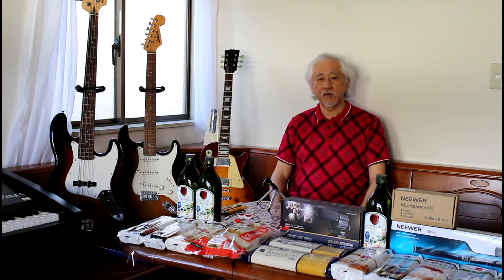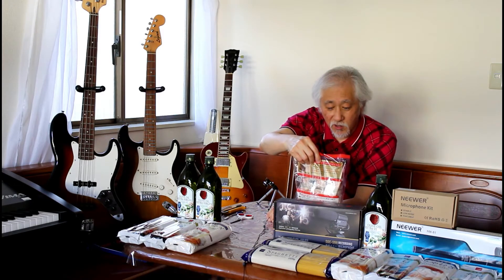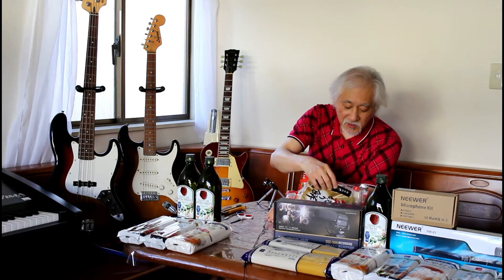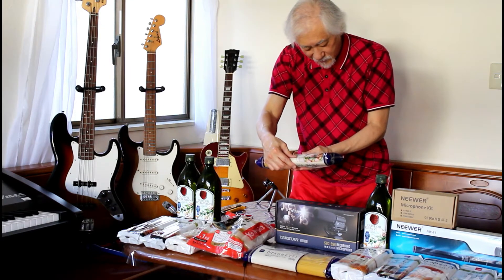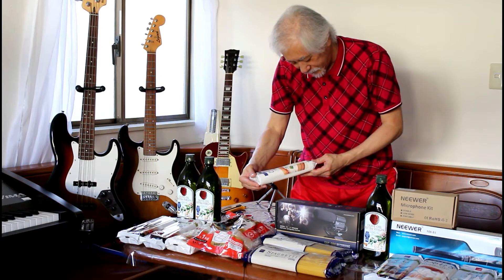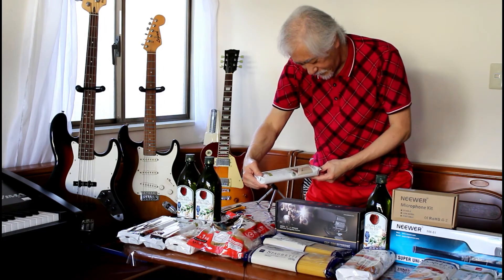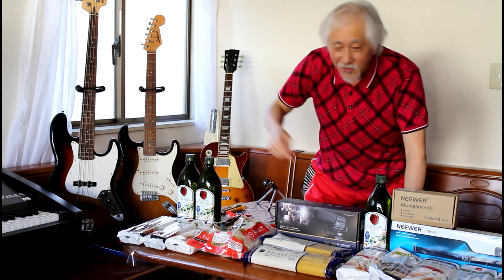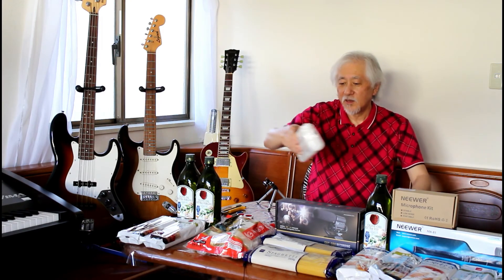Old Jisan Beisia Soba Hiyamugi Spaghetti + Mochi オールド＊じさん ベイシァ そば ヒヤムギ スパゲッティ + 餅 #00052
Beisia Soba Hiyamugi Spaghetti + Mochi
ベイシァ そば ヒヤムギ スパゲッティ + 餅